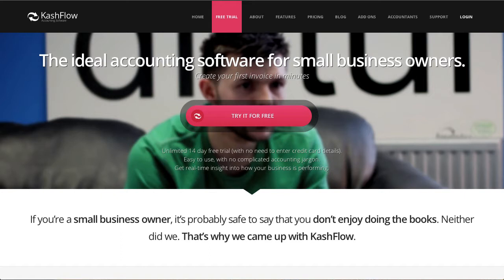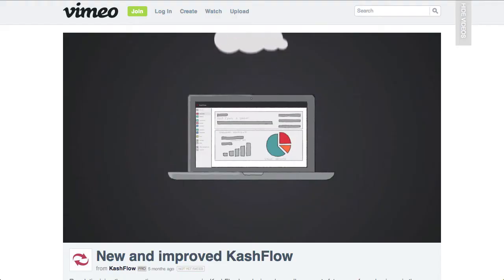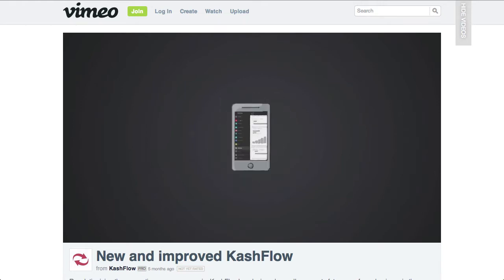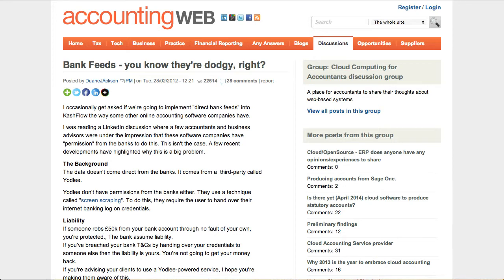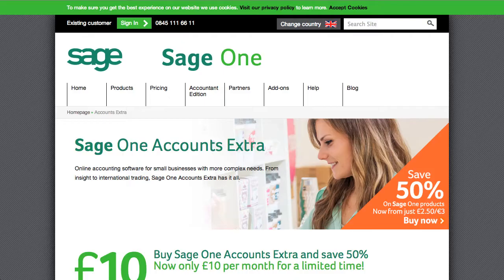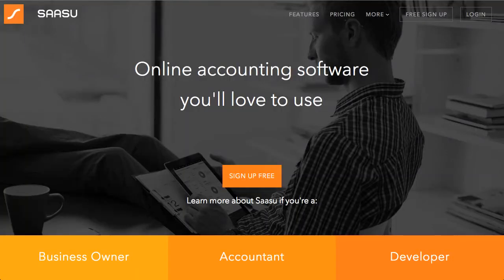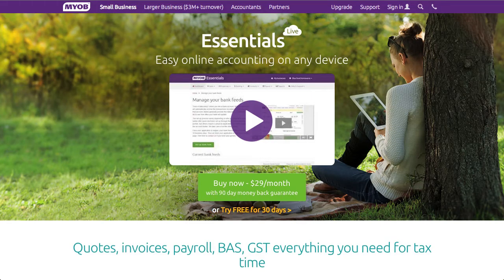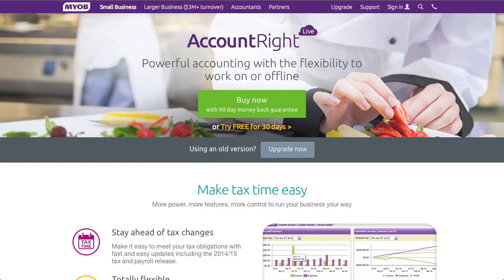Cloud Accounting News EP6 - Aug 11, 2014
The latest on Kashflow, Clear Books, FreeAgent, Sage One, Saasu, MYOB, and Reckon One presented by Greg Lam (a.k.a. the Small Biz Doer) of the Sleeter Group. You can catch accounting software review and analysis on Sleeter Blog

STORIES